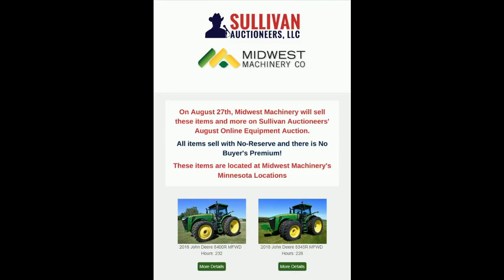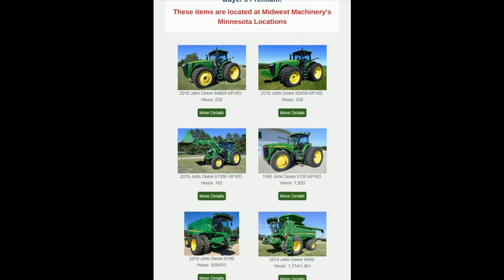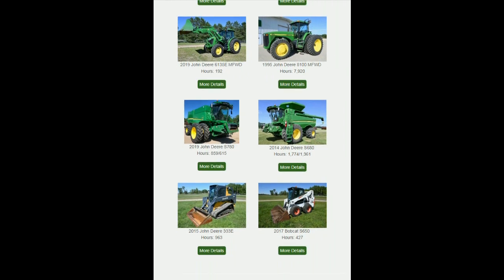Midwest Machinery Co. Equipment For Sale Thursday on Sullivan Auctioneers Online Sale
Sullivan Auctioneers 2-day No Reserve Online Dealer & Farmer Auction this Thursday and Friday (August 27 - 28, 2020). Midwest Machinery Co. of Minnesota has some very nice tractors, combines and skid steers on this auction. Jake Bryce, Midwest Machinery Co. Remarketing Mgr., visits with Machinery Pete about their equipment on the auction.